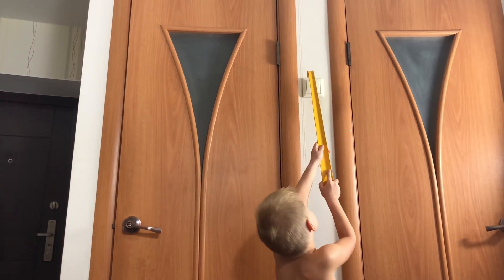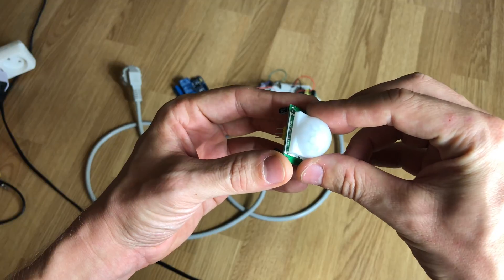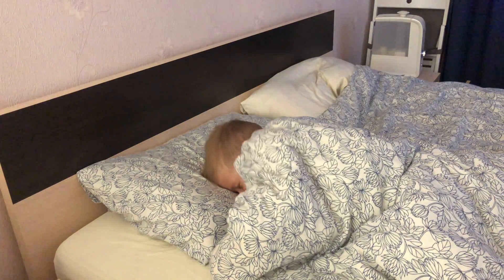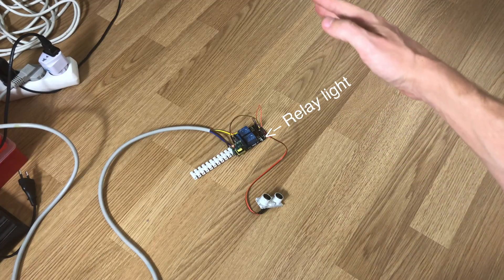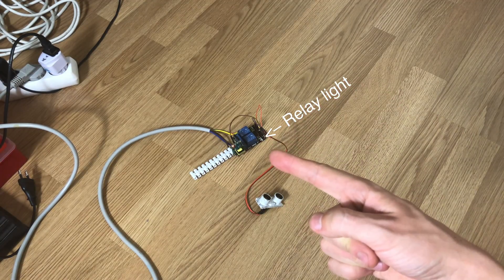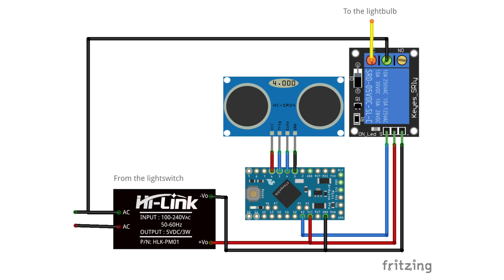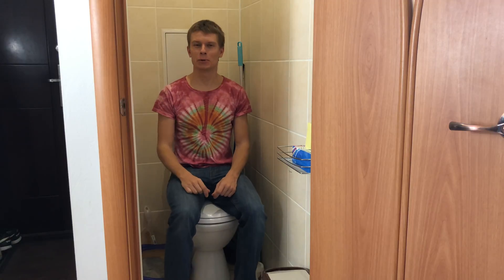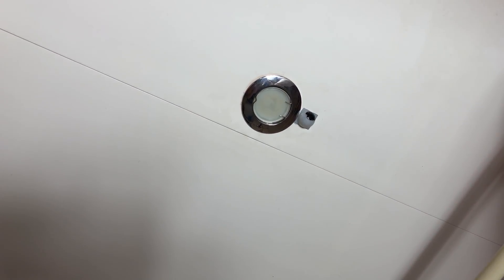ULTRASONIC VS PYROELECTRIC/PIR HUMAN DETECTION - automatic light switch how to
Let's try ultrasonic sensor to find out if we can avoid disadvantages of a PIR (passive infrared) sensor as a light switch with a relay.

PIR sensor turns off if you're idle and stays on for minutes after triggering, not great. What if we measure the distance from a ceiling to the target using an ultrasonic distance sensor and try to turn on the light if it changes?

I show ho to solve the task of human detection using 2 different approaches and discover all advantages and disadvantages of both.
I explain how pyroelectric and ultrasonic sensors work and how to wire and program them.
I build a PIR light switch without microcontroller and an ultrasonic one with arduino (uno/nano/pro mini).